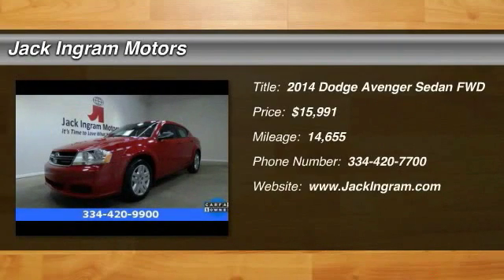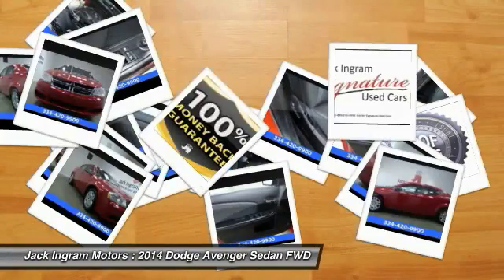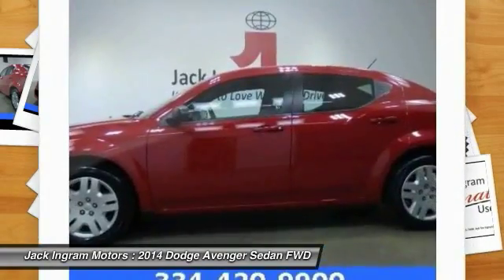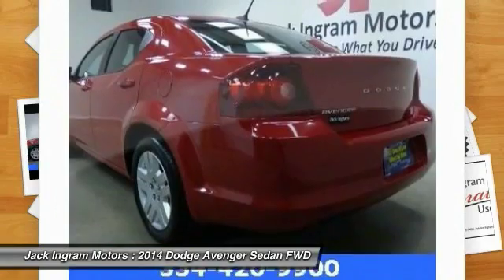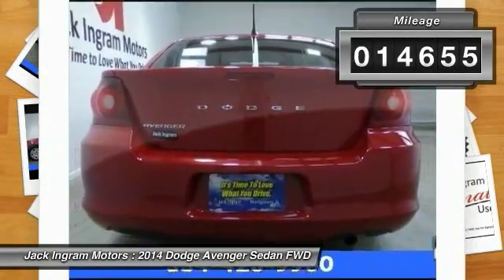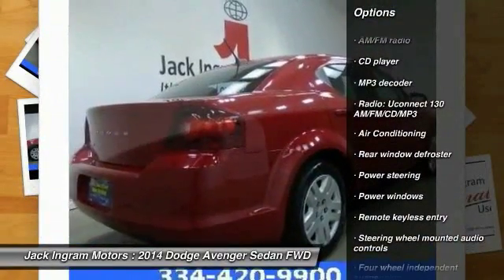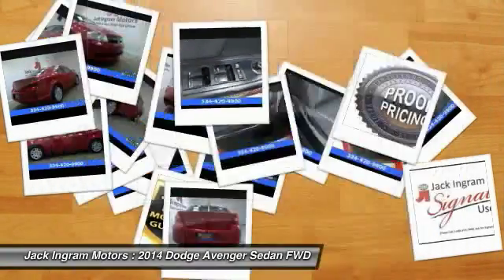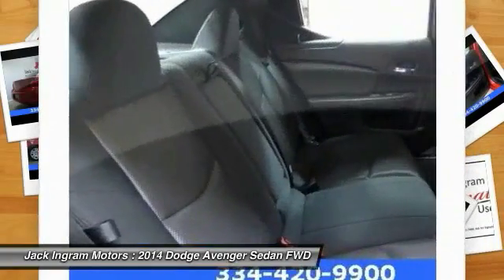2014 Dodge Avenger Montgomery AL N15225A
2014 Dodge Avenger SE

227 Eastern Blvd.

Red and Ready! Here it is! Previous owner purchased it brand new! Want to save some money? Get the NEW look for the used price on this one owner vehicle. A spacious car that gets great fuel mileage... Why torture yourself driving a small commuter box up and down the highway every day when you can ride in roomy comfort. Visit our virtual showroom 24/7 at jackingram.com, or stop by our used car lots in Montgomery, Alabama to view all of our used cars.